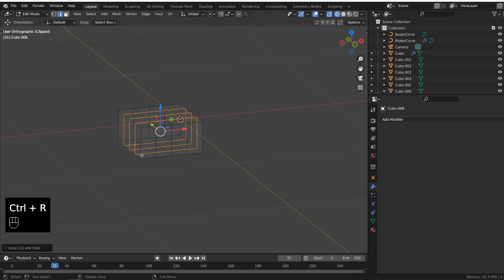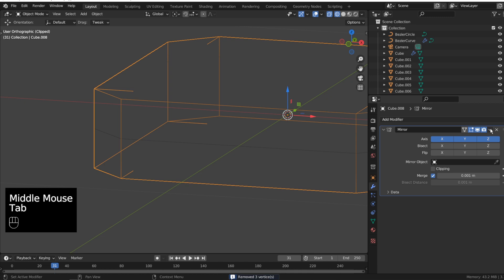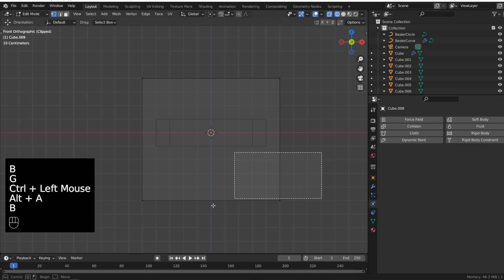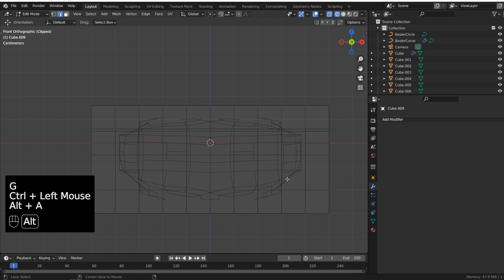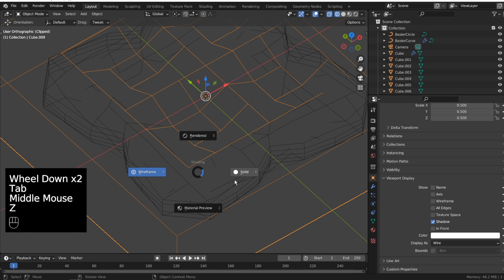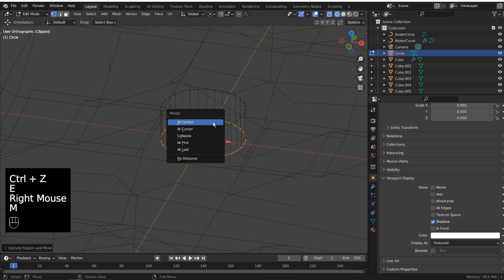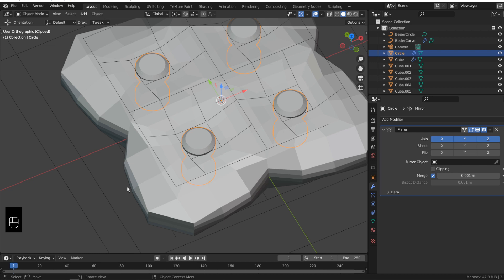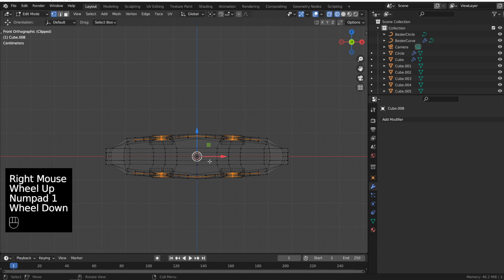Blender Seat Cushion Pillow Game Engine Asset Tutorial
Hey friends,
Blender Tutorials!
in this playlist I upload tutorials irregularly. If you have any ideas for tutorials
write in the comments section. Otherwise C&C are welcome.

!Important!
Shift + S (Cursor)
Object - Set Origin - Origin to 3D Cursor
m (Merch)
Alt + N (Normals)
Ctrl + B (Bevel)
Alt + left mouse button (Select in loop) (Shift!)

You can also support me!